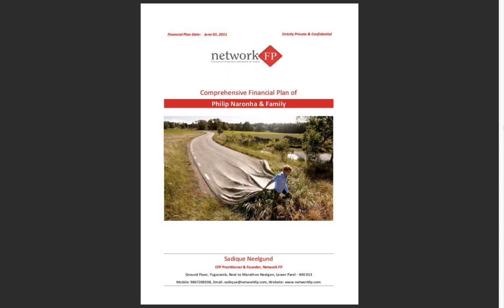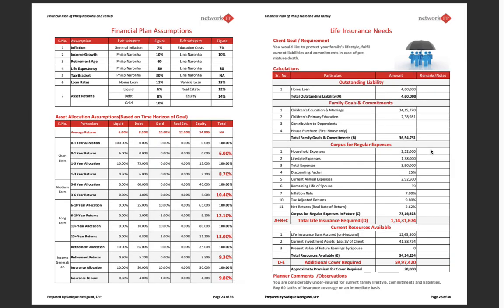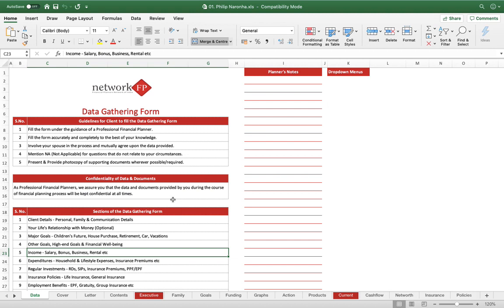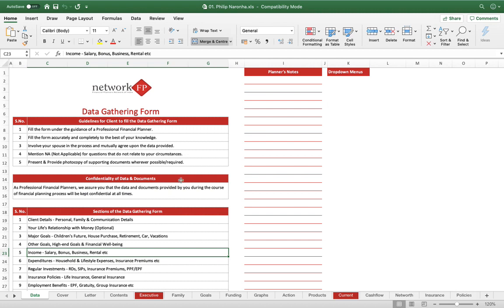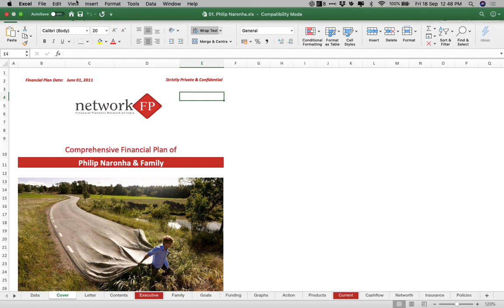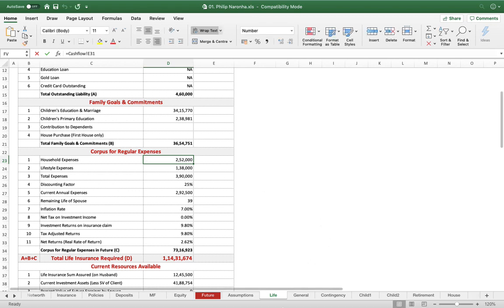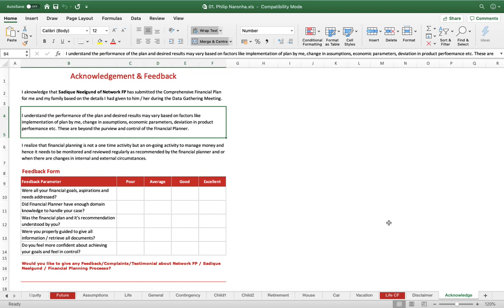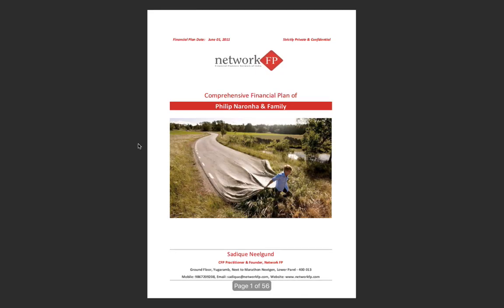Excel Templates for Comprehensive Financial Plan Construction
How to create integrated excel templates for building a comprehensive financial plan for your clients. And integrated it well to print the plan directly from excel itself